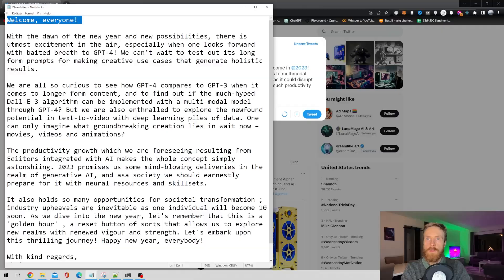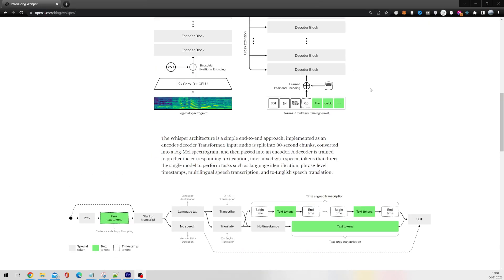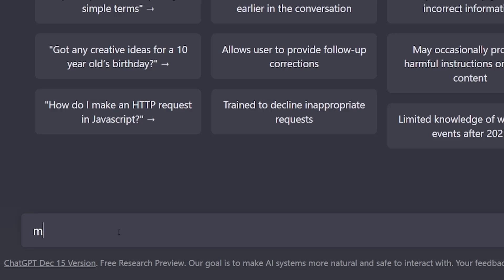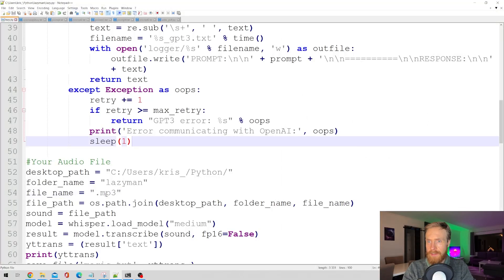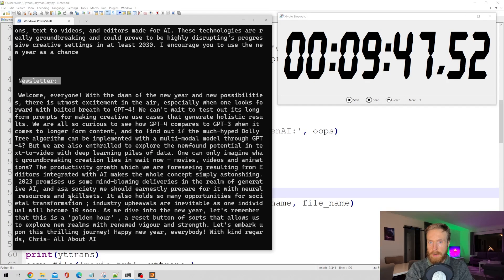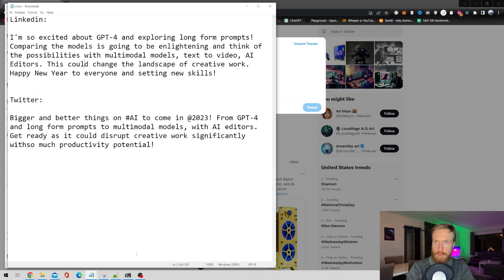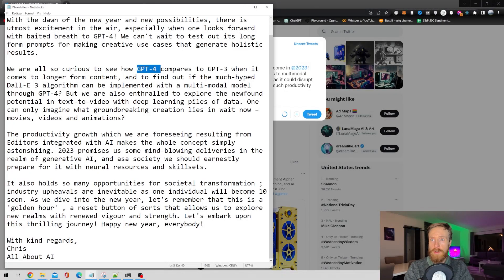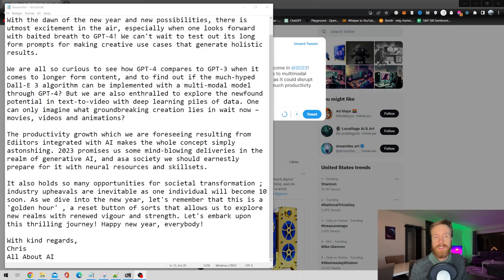AI-Powered Productivity God Mode for the Lazy Person (GPT-3)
AI-Powered Productivity God Mode for the Lazy Person with GPT-3 and OpenAI Whisper

Are you tired of struggling to stay productive and get things done? Do you wish there was a way to increase your output without having to put in more effort?

Today we explore how you can use AI-powered tools like GPT-3 to become a productivity god. With GPT-3, you can easily generate high-quality content, automate tasks, and get more done without breaking a sweat.

So kick back, relax, and let GPT-3 do the work for you. Tune in to our video to learn more and discover the power of lazy productivity.

00:00 GPT-3 Productivity God Mode Intro
00:20 AI Productivity GPT-3 Script Hack